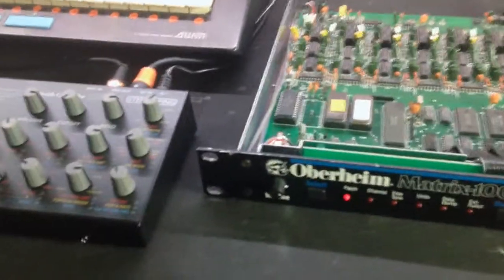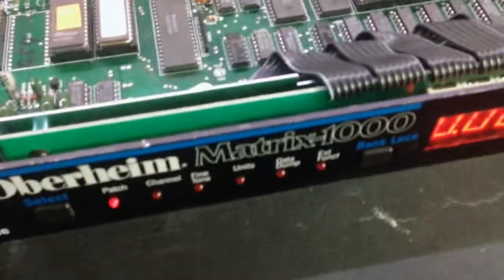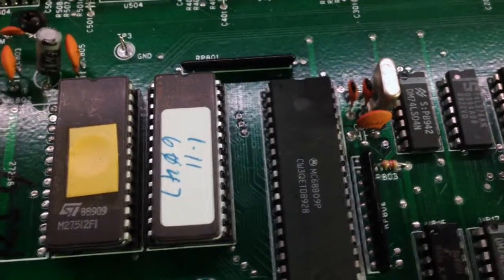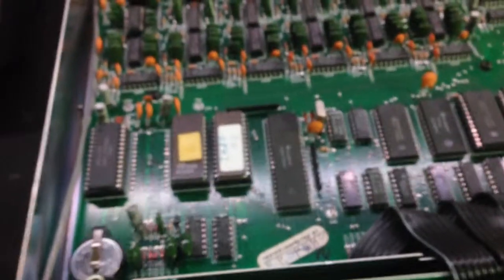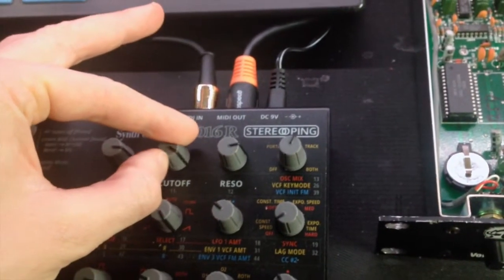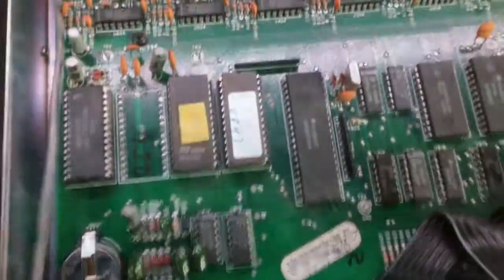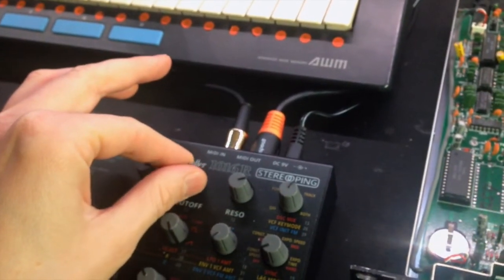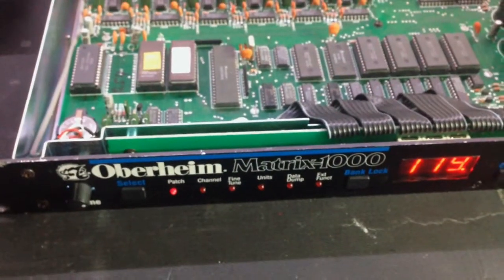Oberheim Matrix-1000 Firmware Comparison (1.11 vs 1.16)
Note: Don't try this at home! The AC voltage inside this device is dangerous. Don't touch anything in there while it is connected to a power grid. Also static electricity can damage your synth. You better bring it to your favorite service center, if you're not an expert in that field.

I did a firmware upgrade on my Matrix-1000.
If you own a Matrix-1000 I hightly recommend this upgrade!

Also highly recommended are these Stereoping controllers used in the video, which are available for many other synths out there as well!